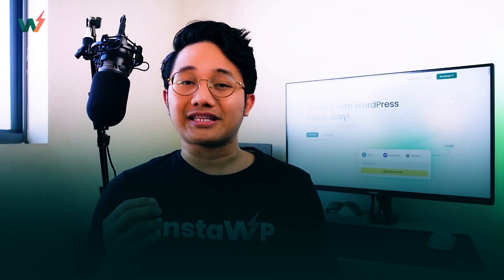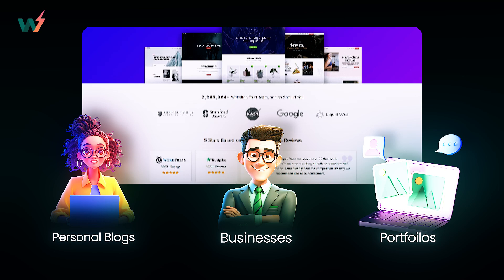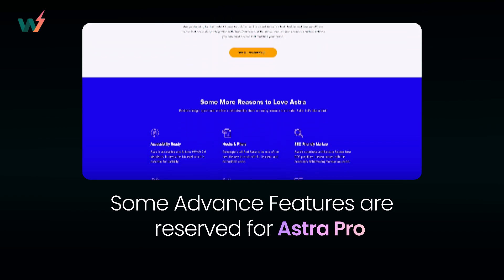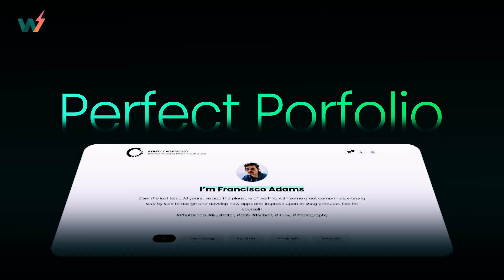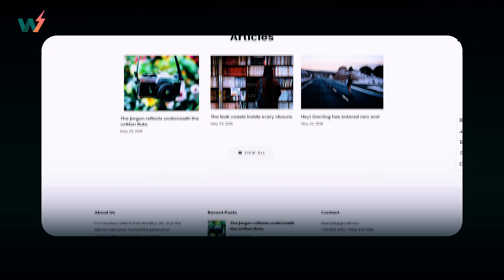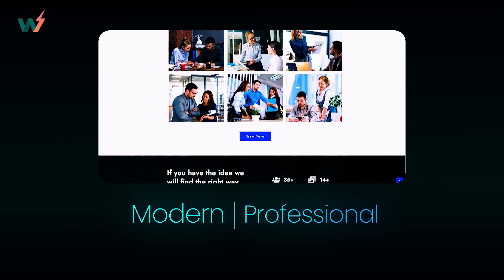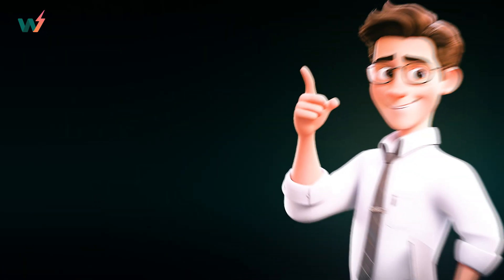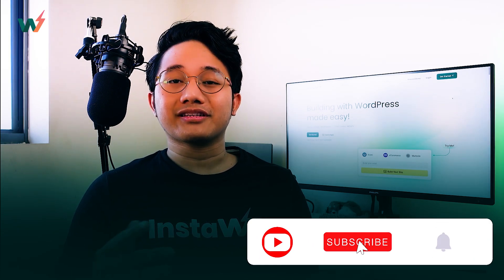Top 3 Best Free WordPress Themes for 2024 | Perfect for Bloggers, Freelancers, and Developers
Are you looking for the best WordPress themes for your website? Whether you're a blogger, freelancer, or WordPress developer, finding the right theme is crucial. In this video, we review the top 3 best free WordPress themes that are not only visually appealing but also highly functional.

1. Astra: Astra is one of the best WordPress themes available for various purposes. It's perfect for personal blogs, businesses, and portfolios. Compatible with popular plugins like Elementor and WooCommerce, Astra is SEO-friendly and supports RTL and multiple translations. However, some advanced features are reserved for Astra Pro.

2. Perfect Portfolio: Perfect Portfolio is a clean and straightforward theme ideal for professionals looking to showcase their work. Its highly customizable and responsive design adapts seamlessly to different devices. If you prefer a minimalistic style, Perfect Portfolio is one of the best WordPress themes to consider.

3. Cube Business: Cube Business is a user-friendly theme tailored for the professional market. It requires no coding knowledge, making it perfect for businesses that need a professional-looking site without the hassle of learning code. Its modern design and excellent typography make it one of the best free WordPress themes for early businesses.

How to Choose the Right WordPress Theme?

When selecting a theme, keep your site's focus in mind. A theme great for blogs might not suit an e-commerce site, and vice versa. Make sure the theme aligns with your brand identity and website goals.